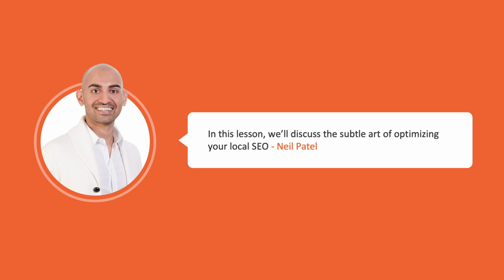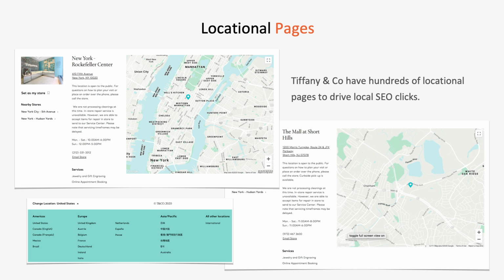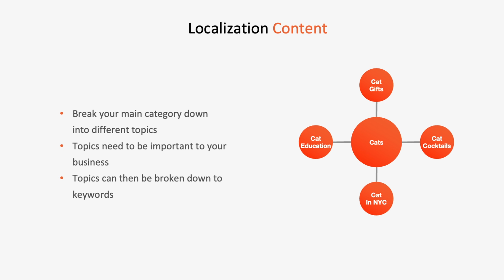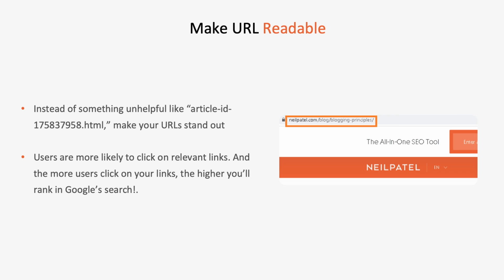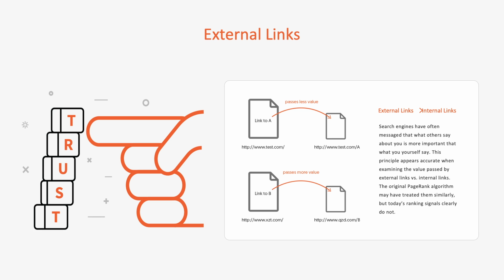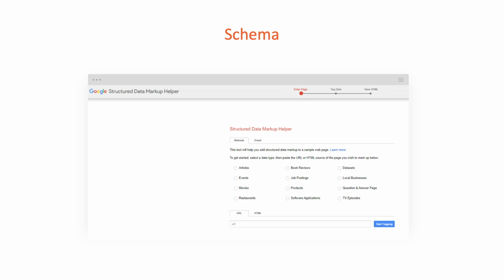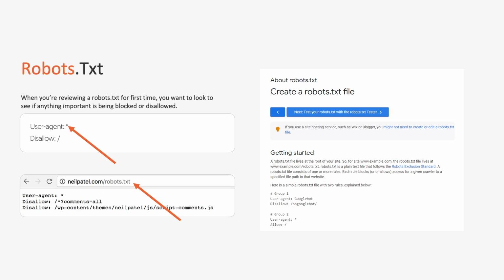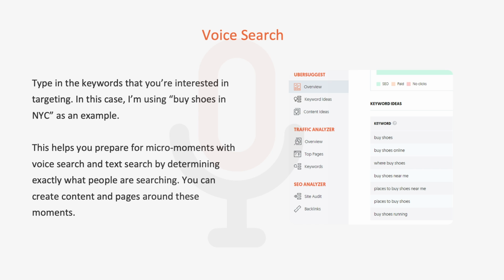The Easy Way to Rank Local Websites - Module 2 - Lesson 2 - Local SEO Unlocked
Today we're going to be breaking down on an off page SEO. So how do you rank well in local search? Well, it comes down to a three things, proximity, relevance and prominence.

With localization is also important to localize your content. Take the time to understand the culture of the city, the state. Feature any local pages if you can especially your most popular locations and go really in depth on each page and don't just play, hey, here's your location? Here's your name and address.

Show pictures, videos, talk about what you offer, your products, your inventory, the more detailed you get the better off you're going to be with your local rankings.

I also want you to create content based on local news, stories and events that's relevant to your industry, there's always something local that's happening and by creating content around this is going to also help you rank higher locally.

Now when I say this, the caveat is don't create content for the sake of creating content, it needs to be related to your business and help your ideal customer, if it doesn't then you're wasting your time.

I want you to break your main category down into different topics.

So the more detailed you get the better you're going to rank because it shows Google that you're expert and you have the thought in the space because you're breaking down each of the topics that are really important to people.

Once you have your content and you've broken it all down and you're trying to optimize your site, one easy way to get better rankings and more business locally is to submit to all the local directories out there from Yahoo Local to local.com, the list goes on and on and I'm not going to bore you with the list.

I also want you to make your URLs very readable. Don't put numbers in your URLs. Try to have your URLs with words. People don't really search for numbers, they search for words that's why key words are very important and that's why we discussed that in the previous lesson.

Typically, when you're writing content and you're linking out internally, you should have a handful of internal links on each page. As long as your paid does are long and detailed if they're not, maybe you have one or two, if they're really long you may have three or four.

Another type of links is external links. And this is what builds trust. External links is other websites linking to your website. And the more links you have, the better it is.

In addition to that, make sure your website is encrypted and secure, there's a lot of security issues going around these days by having HTPs security, you're much more likely to rank better in the long run. And even if your site is secure, another thing you need to do is make sure your site loads fast.

And with your website, you want to just make sure you have a good structure, you're doing the internal linkings, you're having multiple layers deep, you're going really end up on categories because that'll help you rank higher in the long run and if you're not noticing that your rankings are going up over time, if you give it three to six months, just of course go to search console, make sure you don't have any penalties, look for any manual actions if there's no issues detected, you're fine, build some links, give us some more time and you should do better over time.

Then there's also voice search, there's tools out there like Jetson AI that help make your website compatible for voice search. If you also use schema markup and that's what I brought that up because that can also help with voice search as well.

And it's all about micro moments, you want to answer specific questions that people will have.

And if you're trying to find more keywords to go after through voice search, you can type in keywords within two Uber Suggest and it'll help you find those micro moments.  It'll give you ideas of what's working and what's not.